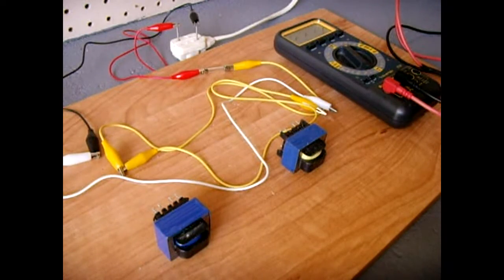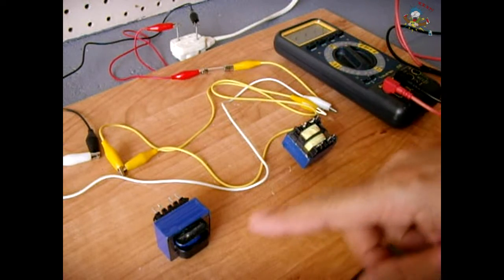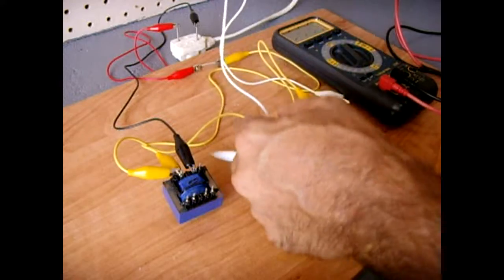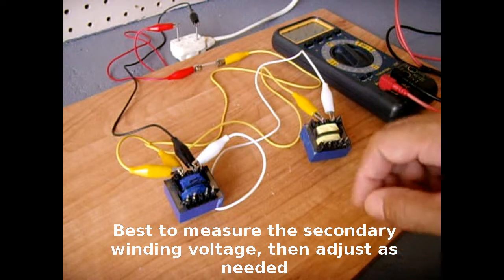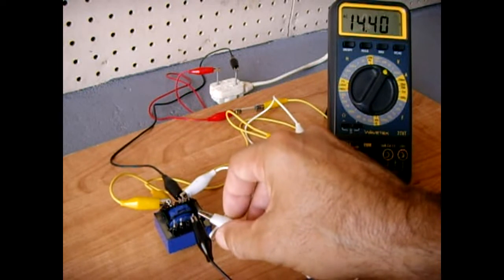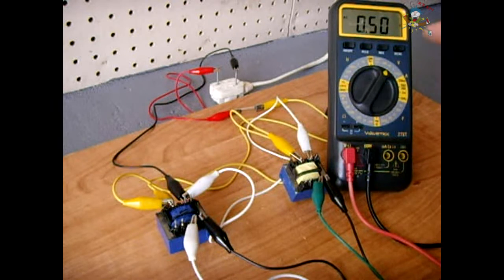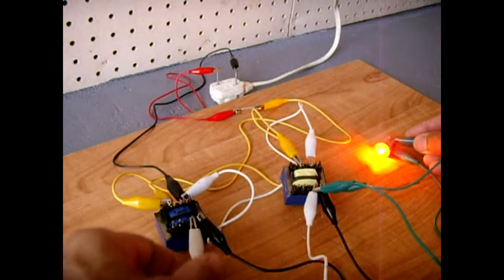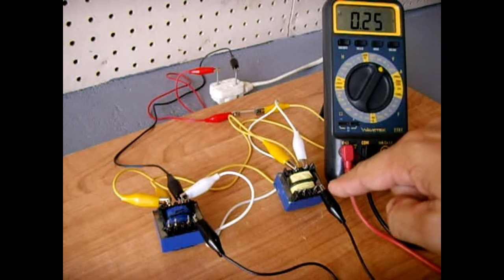Using Power Transformers In Parallel or In Series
Learn how to properly connect power transformers in series for increased voltage output, or in parallel for increased current output. Follow what is outlined in this video for best results, and to avoid problems. If you have any questions, please feel free to post them in the video comment section.

Doing so will help to ensure that many more videos will be released in the future. (Views are essential to keep this channel in an active state)***